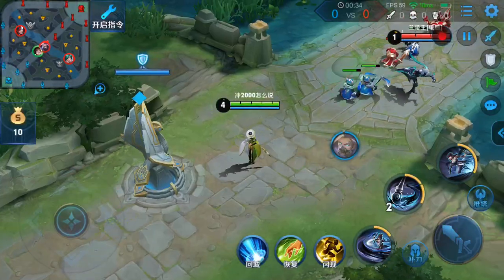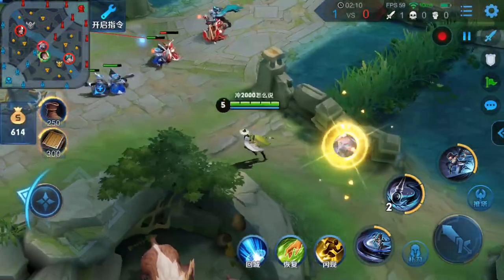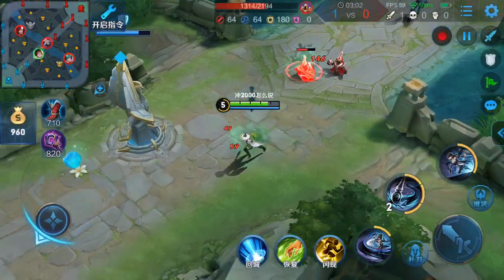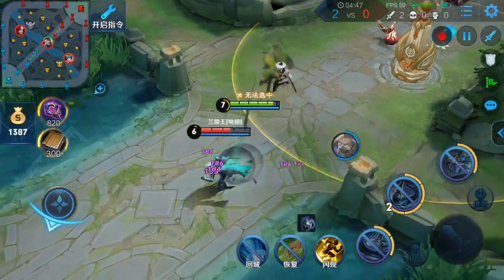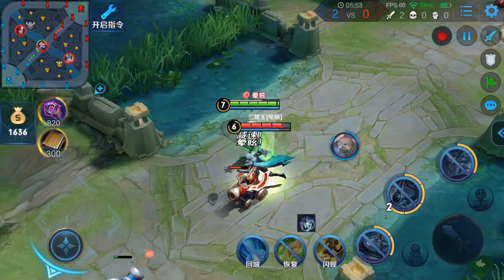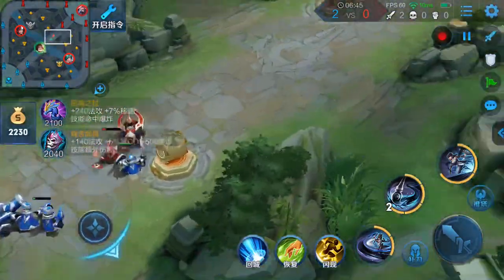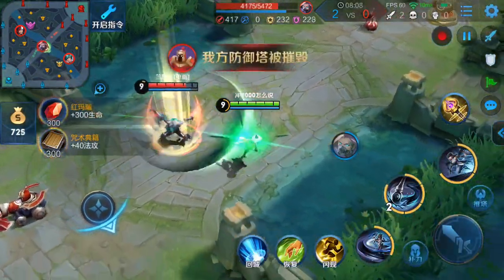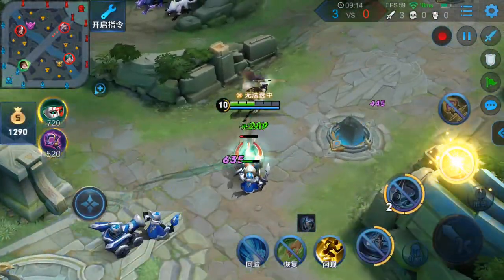KoG Paintbrush Guide 上官婉儿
just a short rundown of the current mechanics and meta for paintbrush